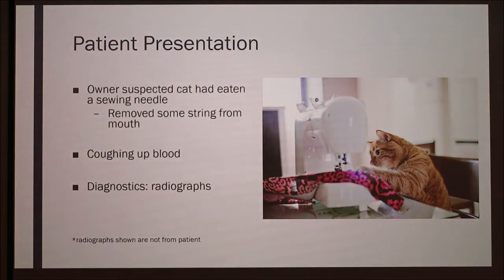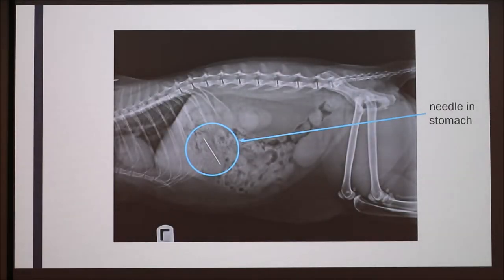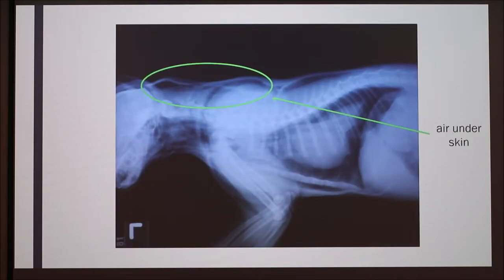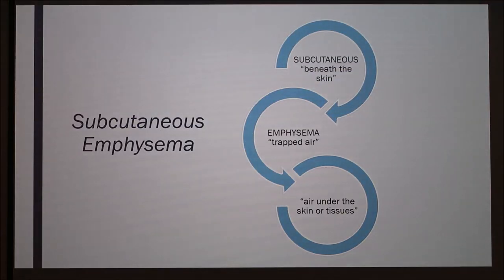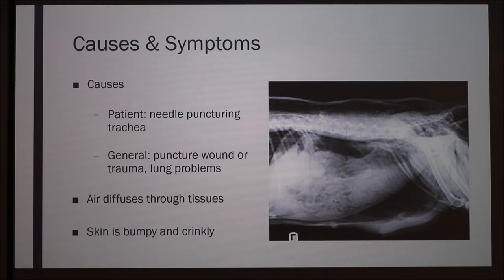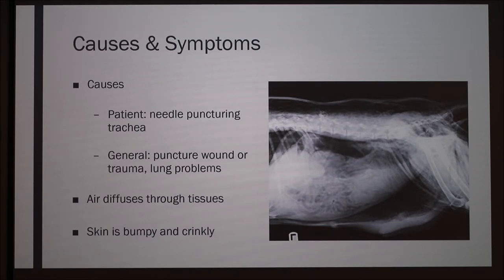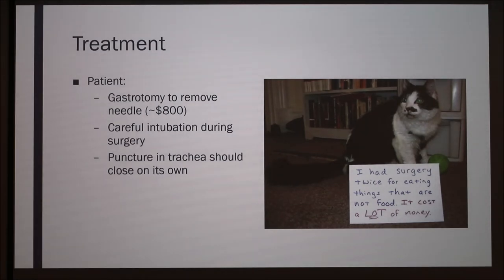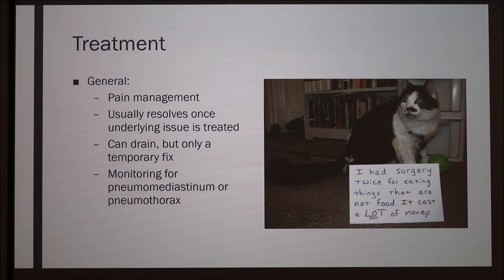Subcutaneous Emphysema (Dog Examples)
Description of Subcutaneous Emphysema (Dog Examples).